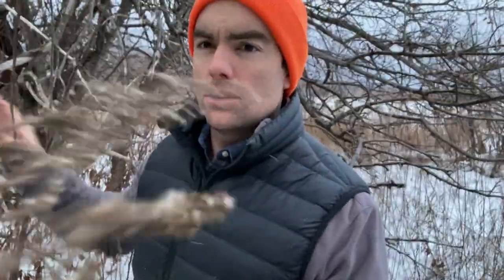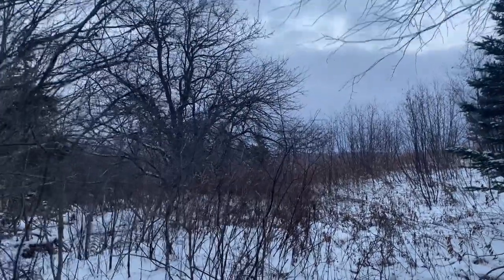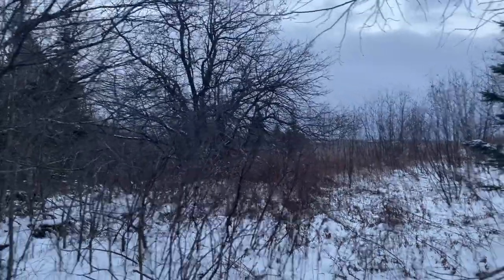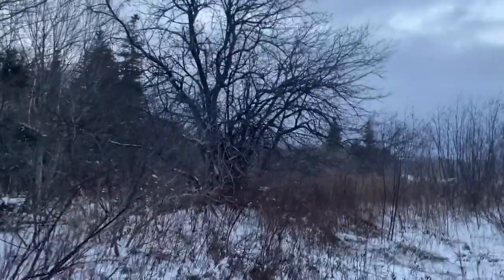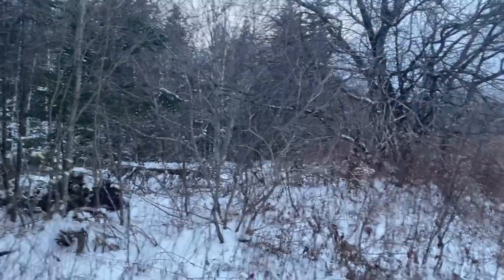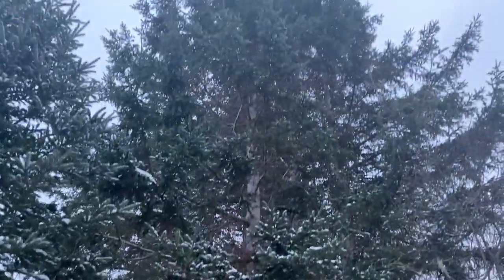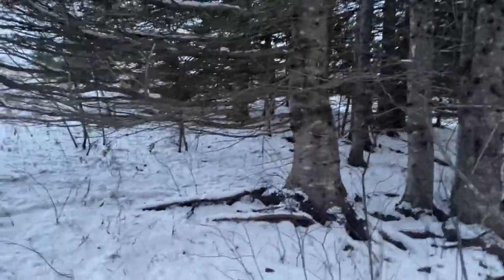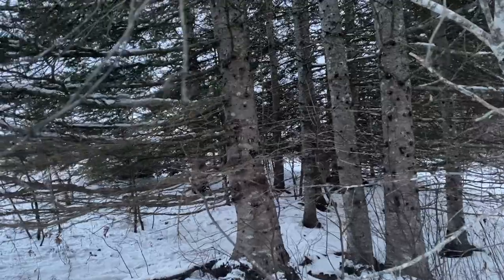Improving Ruffed Grouse (partridge) Habitat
There’s many things that landowners can do to promote wildlife on their properties. Ruffed grouse depend on early successional habitat and dense cover for both food and protection from predators.